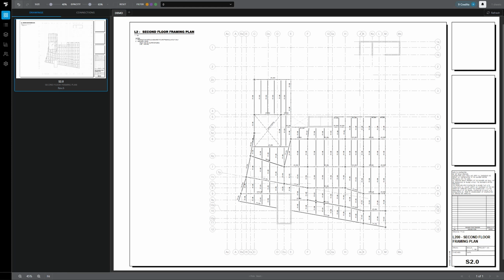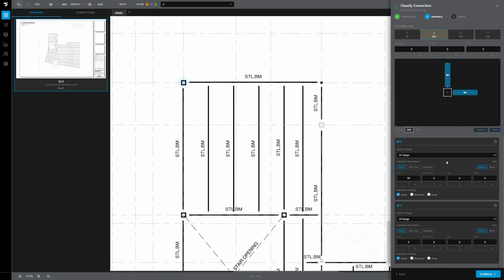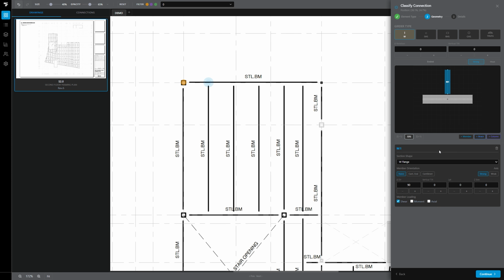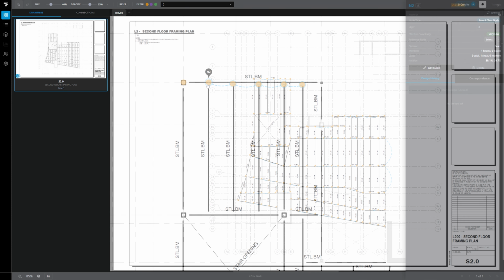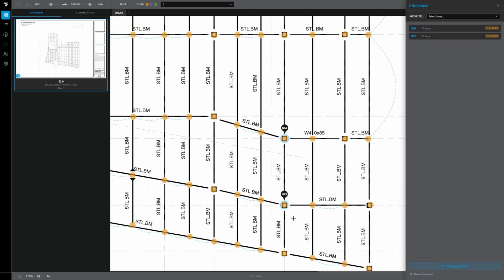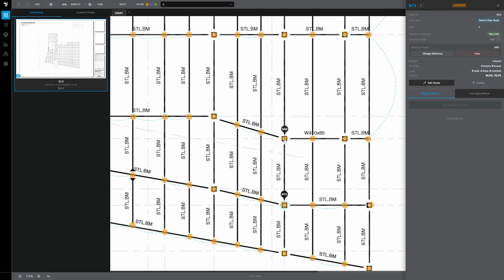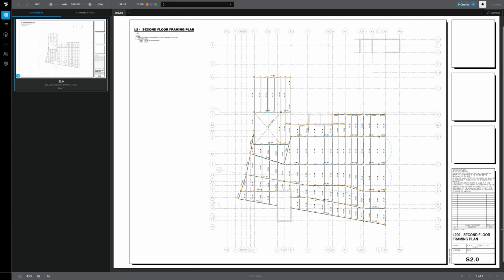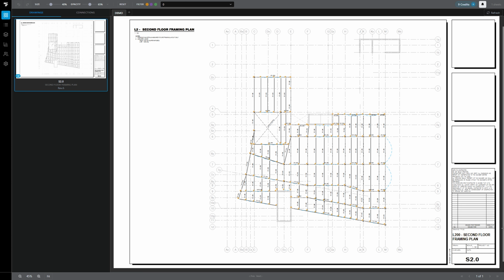2.0 Classification and Digital Mapping